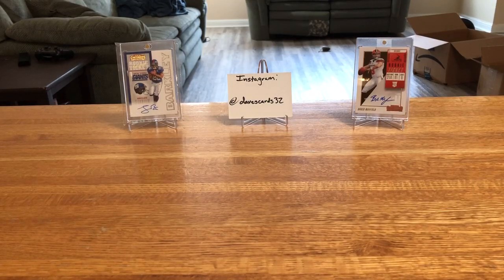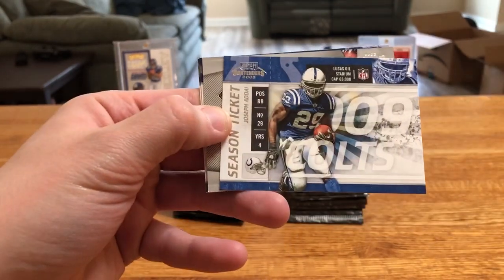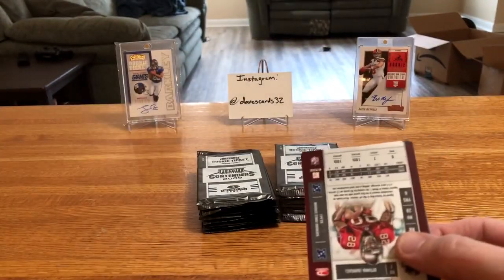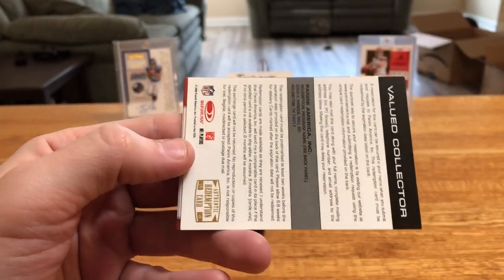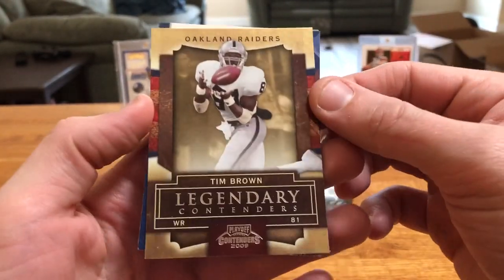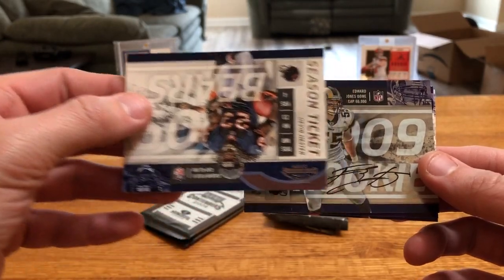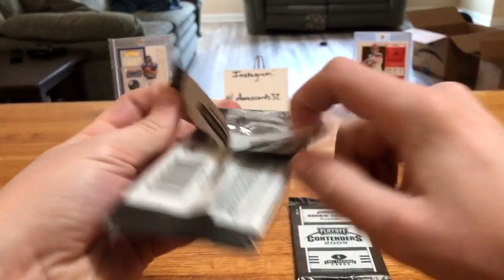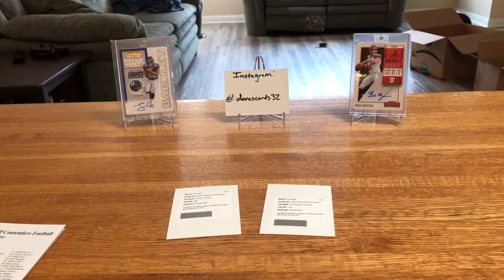Way Back Wednesday - 2009 Contenders - Never Seen This Before!!! What?!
This is this first time I’ve ever seen this...wow!